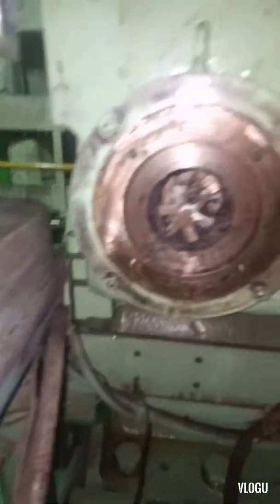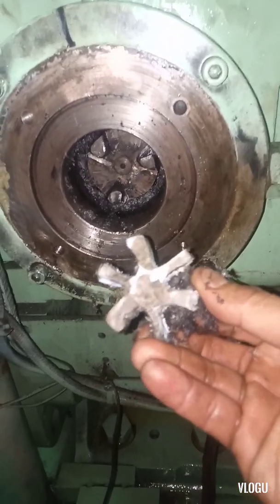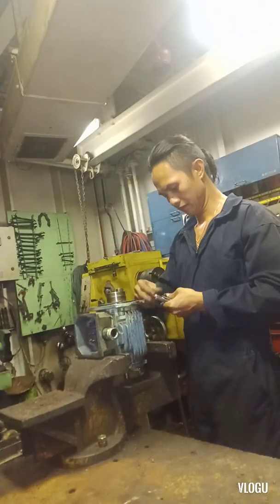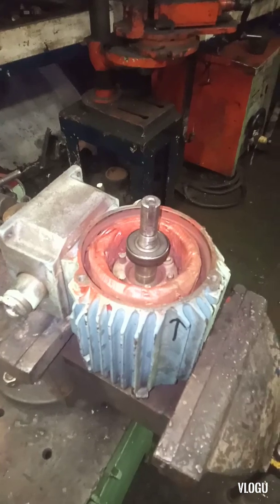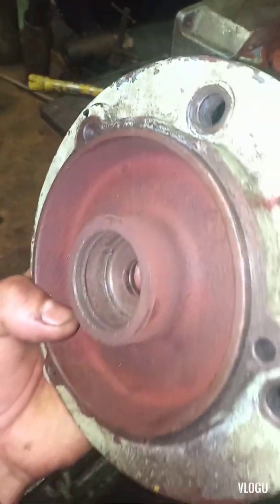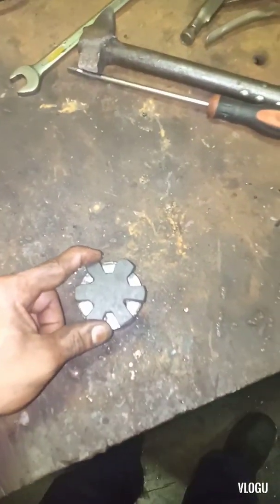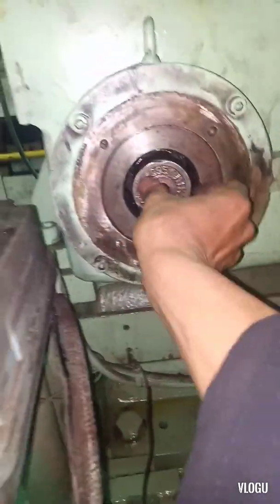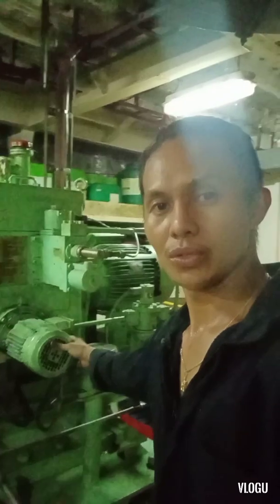HOW THE STEERING GEAR SERVO MOTOR HAVE PROBLEM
WATCH AND LEARN WHY SERVO MOTOR OF STEERING GEAR OVERLOD TRIP AND ANNOYING SOUND.
ELECTRICAL TROUBLE SHOOTING EXPERIENCE AND KNOWLEDGE SHARING VIDEO